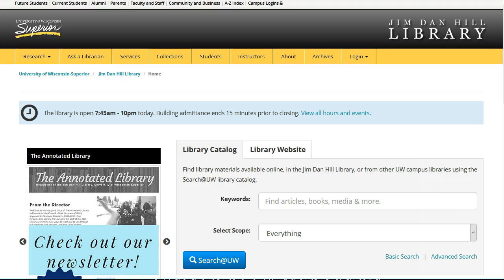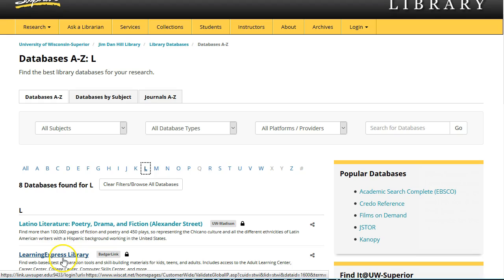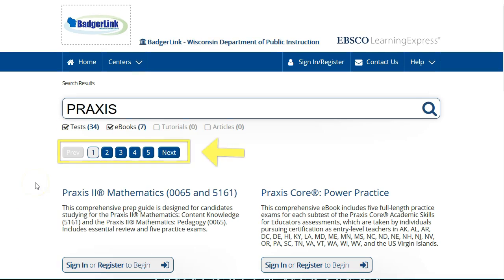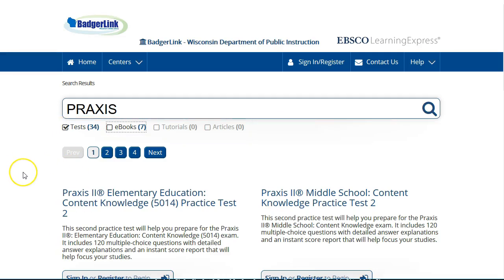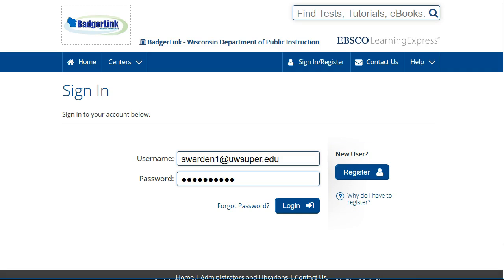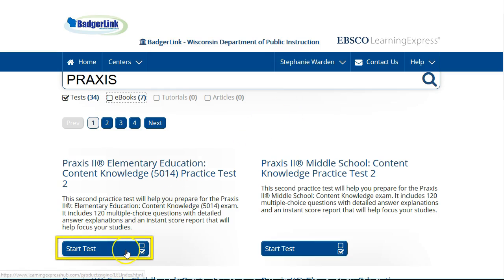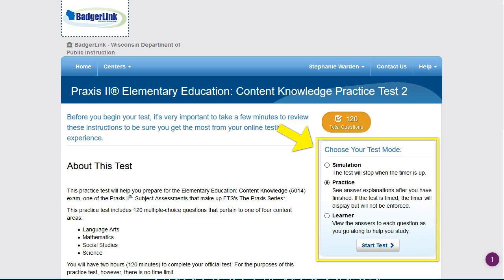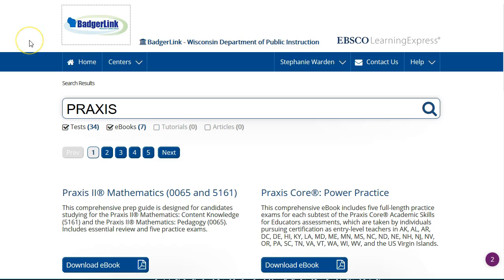PRAXIS Practice Tests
This video will show you how to access practice PRAXIS tests through the Jim Dan Hill Library at UW-Superior.